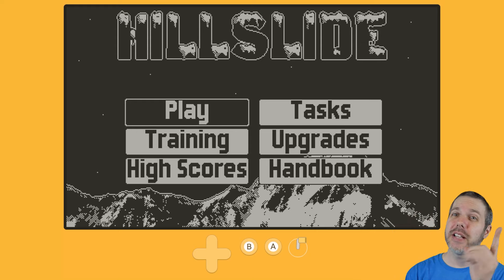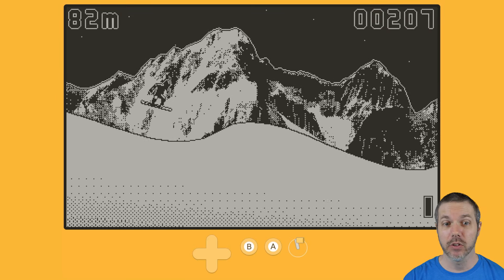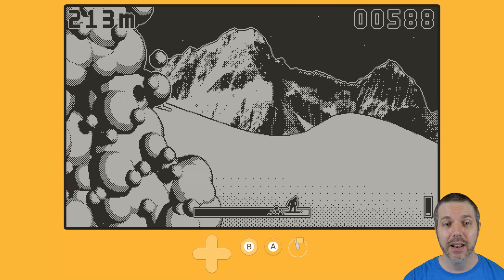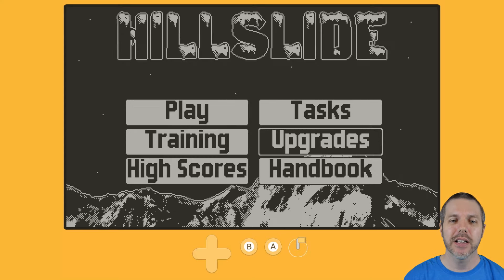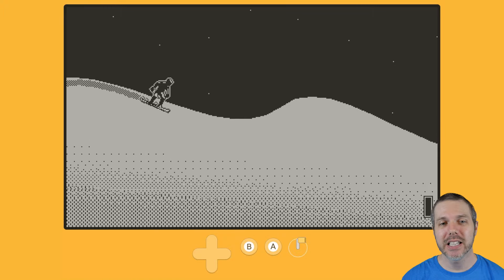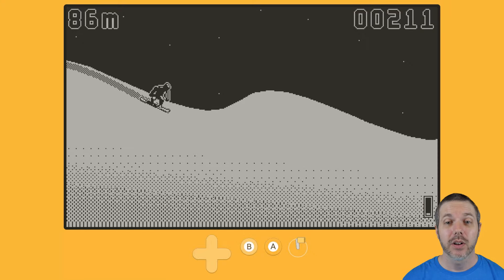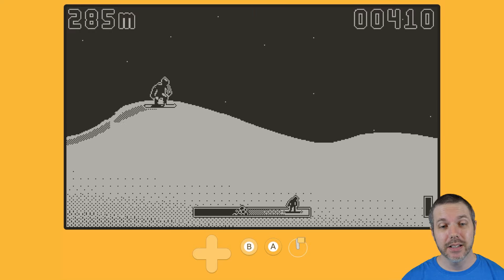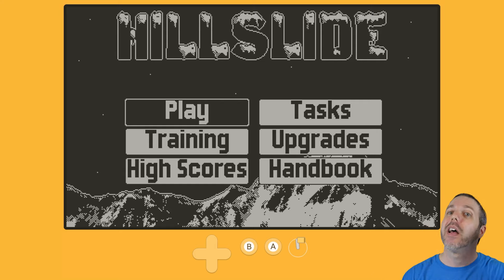Hillslide - Playdate gameplay + impressions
Hillslide is a snowboarding game where you ride down a procedurally generated slope, racing to outpace an ever-encroaching avalanche. Perform tricks and combos to earn points, and complete tasks to unlock upgrades that enhance your odds of survival. How far can you make it down the mountain before the avalanche takes you?